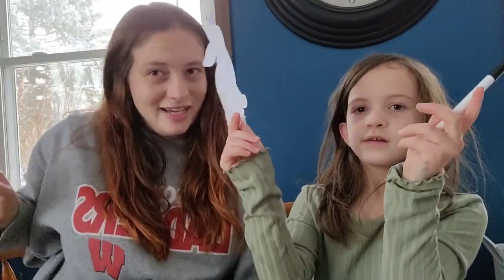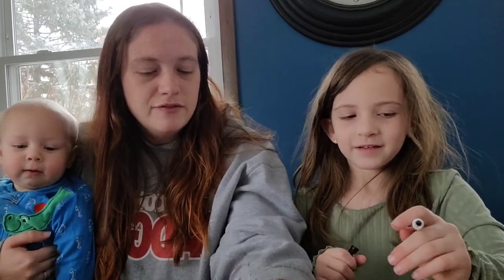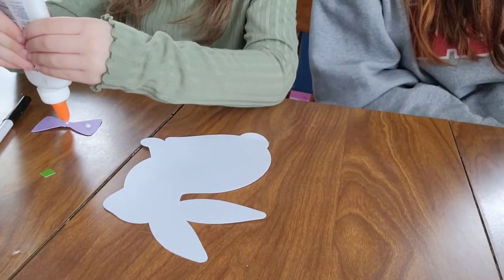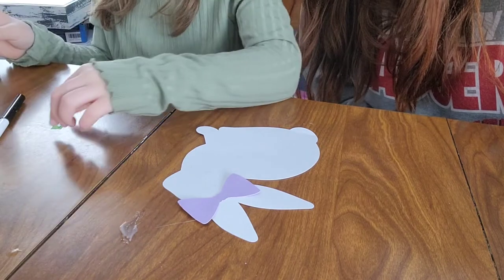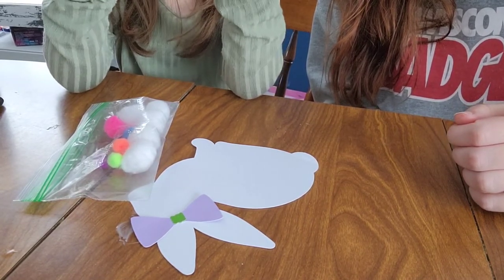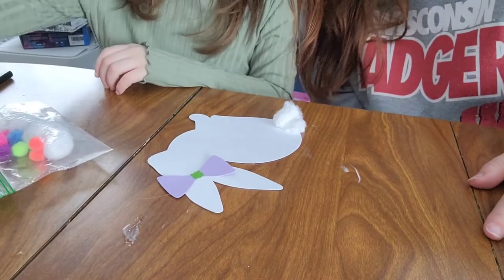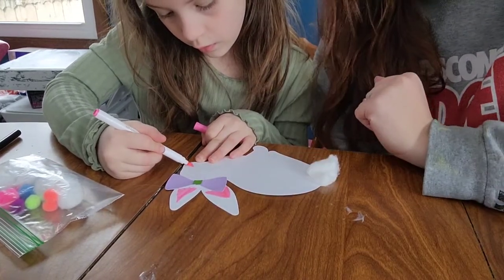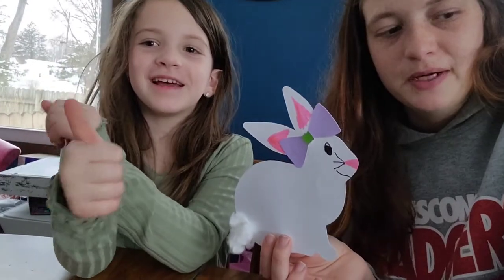Bow Bunny Cut Out (Creative Kids Craft Kits)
In this video Destiny and I make our first project out of our very first Creative Kids Craft Kit! With a few bumps on the video taping we managed to film our first instructional video so you guys can follow along while you make yours! The first project we make together is a cardstock cut out of a bunny rabbit that we add a cute bow to and a tail! Please leave a photo of your completed project in the comments so we can all enjoy each other's work!